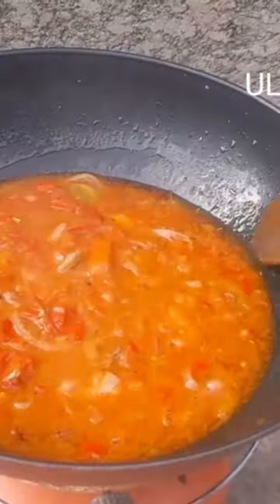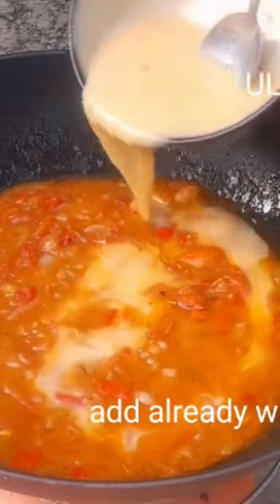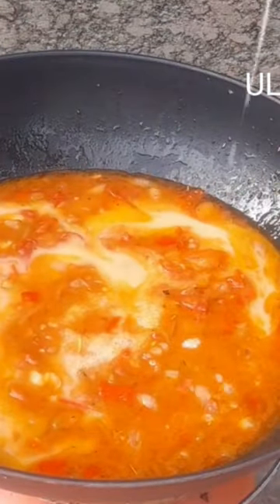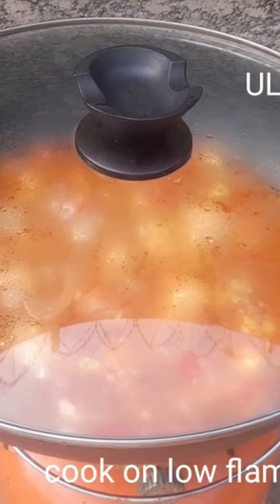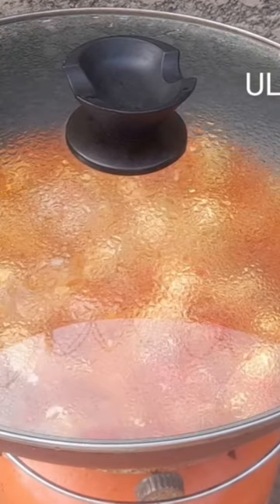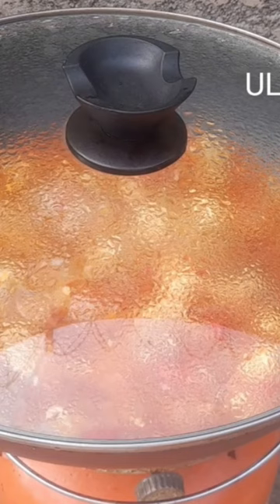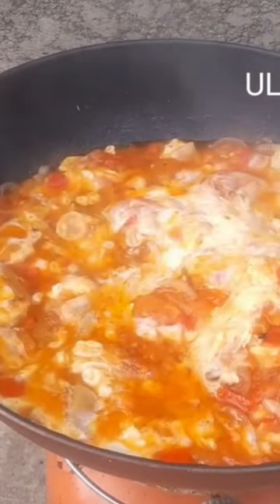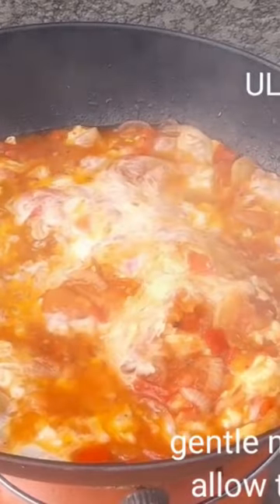Add whisk Eggs to fresh tomatoes,see what happens in second#shorts